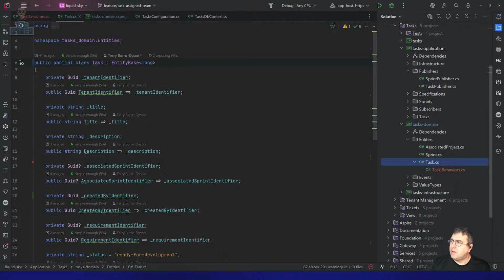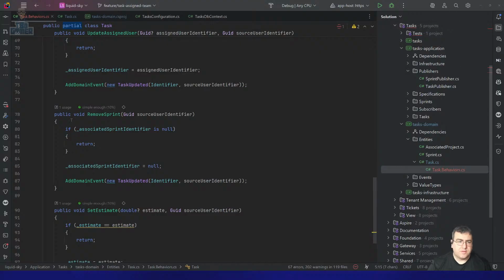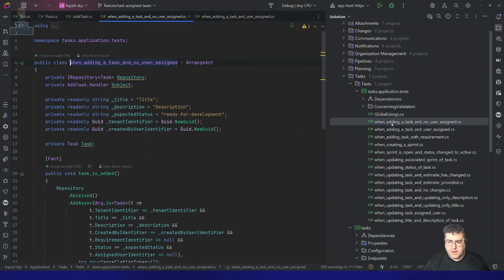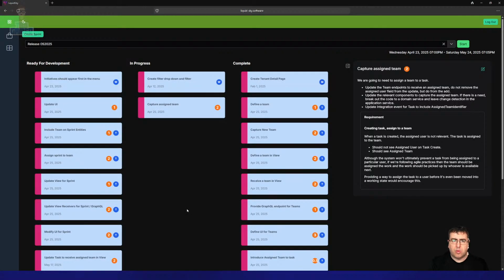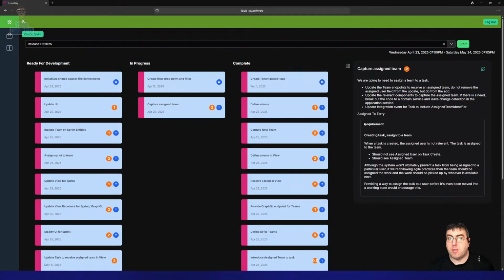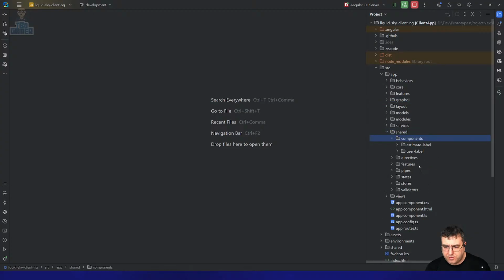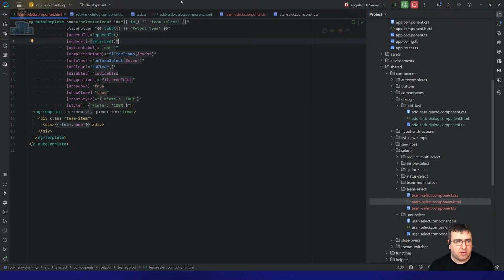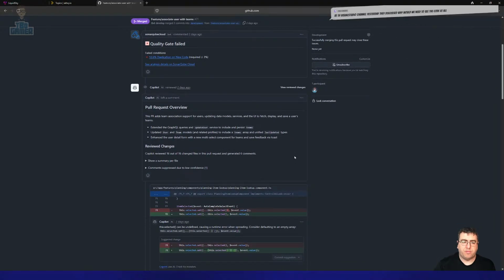Episode 203 - Assigning tasks to teams [C#/Angular/Kafka]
Progress is slow recently, but hopefully picking up pace, as we move to assigning tasks to teams. The features are starting to take shape, but these little pieces are necessary to move the platform forward.